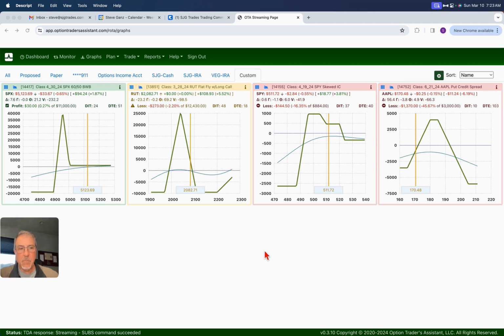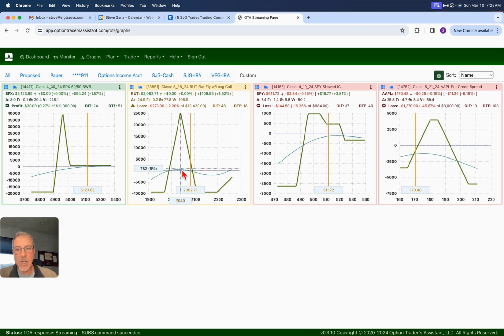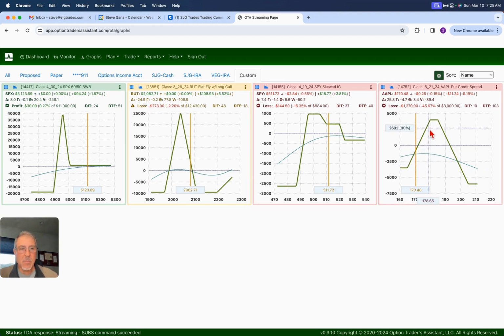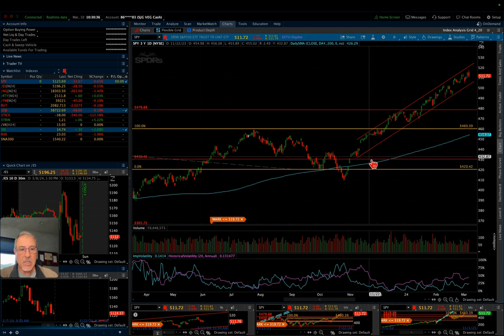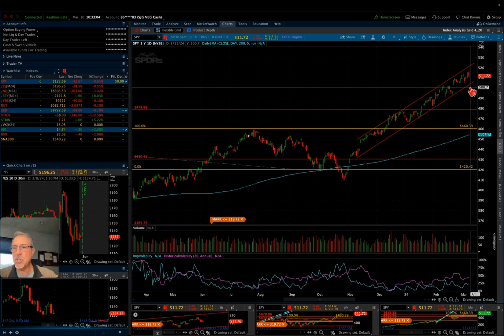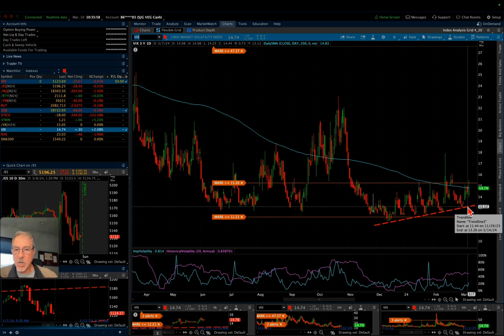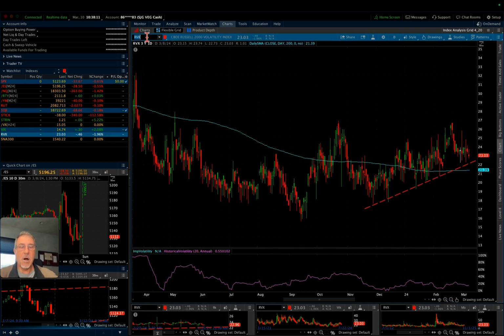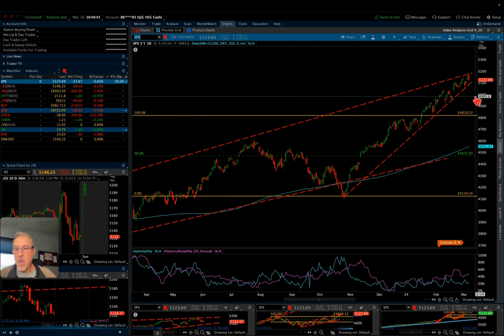Weekend Trade and Market Update 3 10 24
⭐️ Link to Alert Service Get my FREE 3-Step Trade Entry Navigator